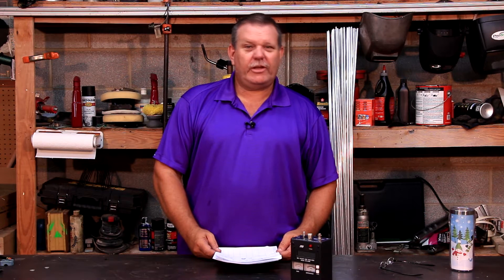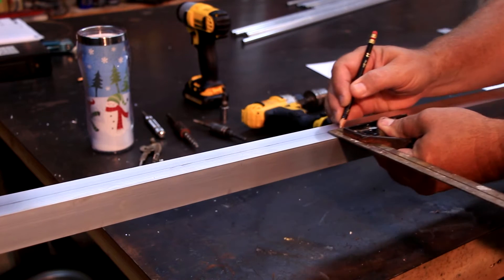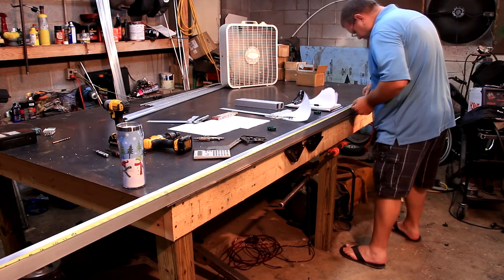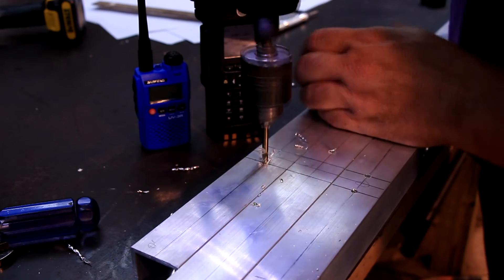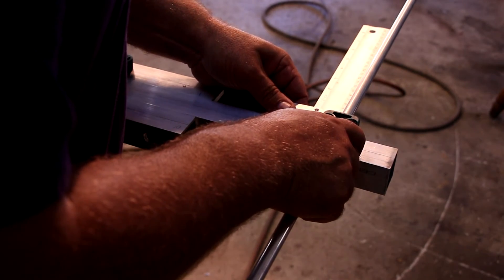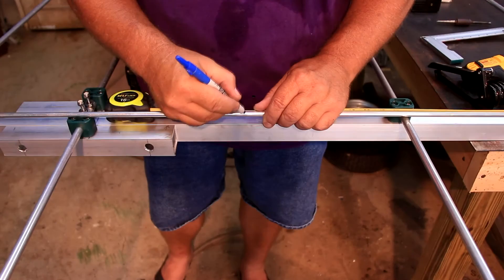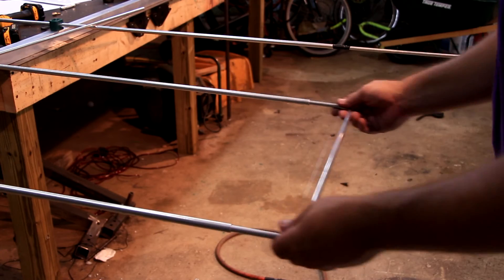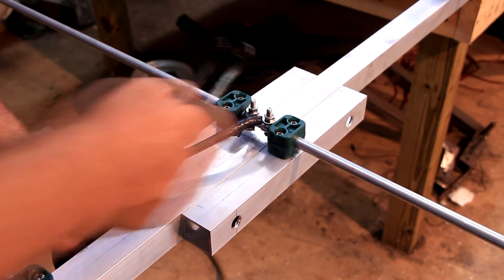6m LFA Yagi Build Part 2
As seen on Ham Nation Episode 110, , Part 2 of 3. George, KD4MXA, shows how to build a 5 element 6 meter LFA Yagi antenna.